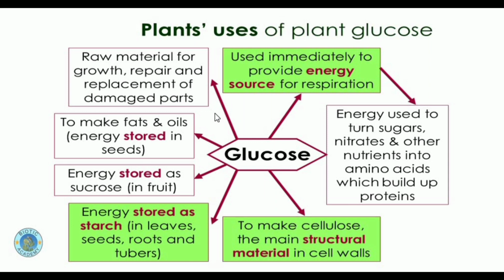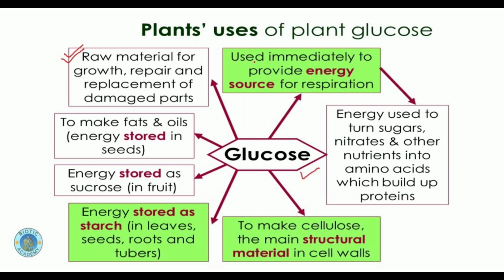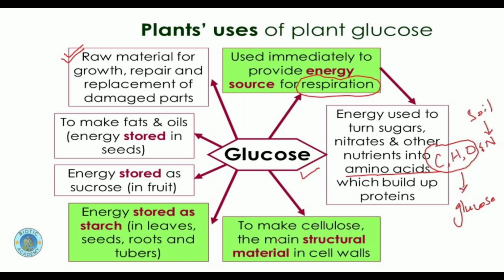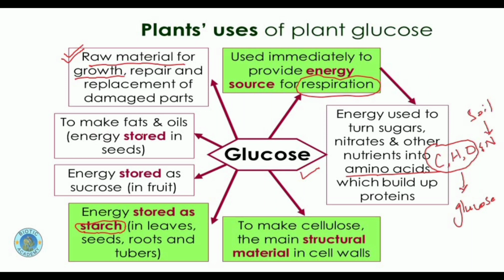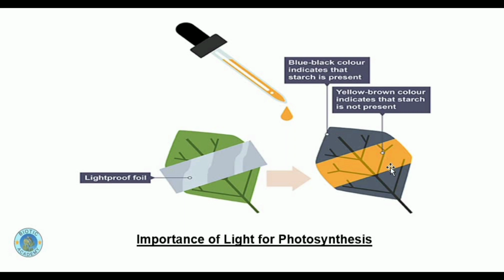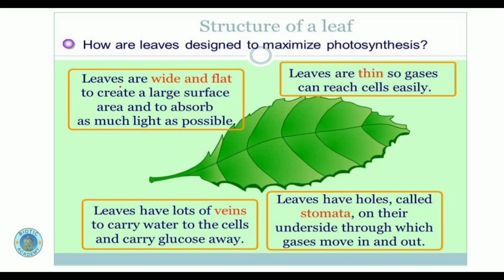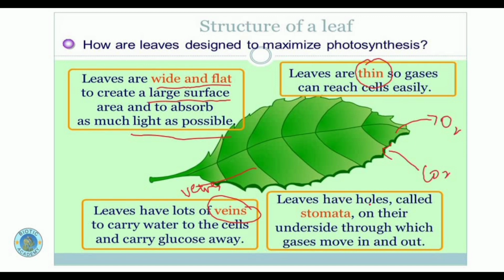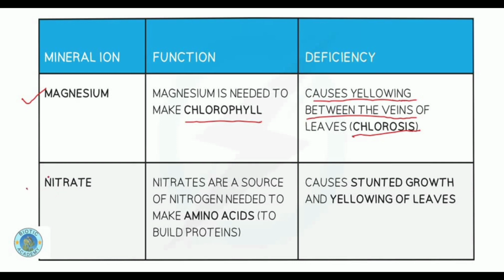Nutrition In Plants & Factors affecting Photosynthesis IGCSE And GCSE for updated Syllabus 2025-26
Hello New Learners. This video will teach you about the concepts of Plants Nutrition . In this video, we have covered all the topics of chap ''Plant Nutrition'' which were left from video 1. Happy Learning.